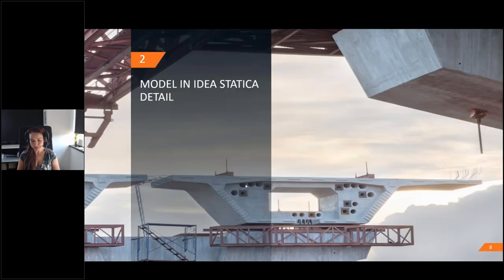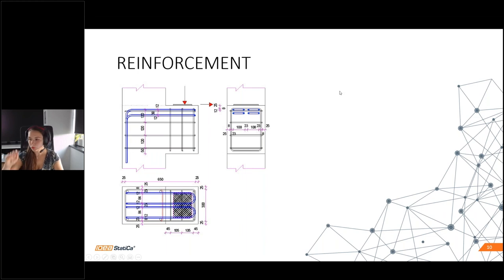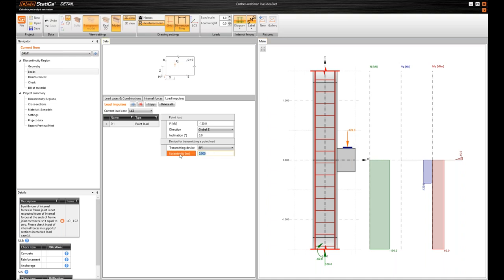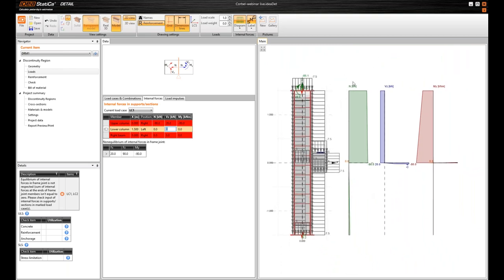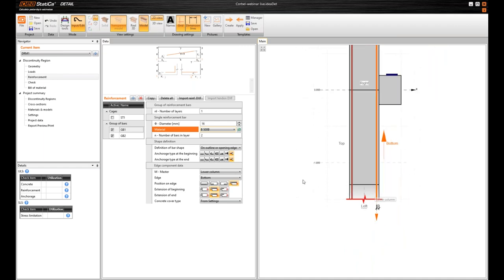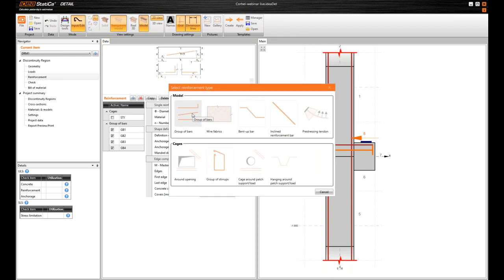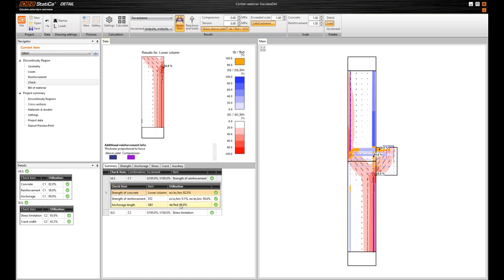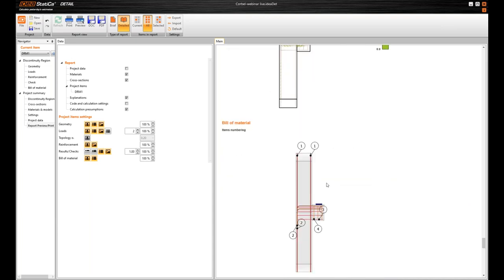How to deal with corbels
Corbels or brackets are very common members of concrete hall-type buildings. A corbel is the only solution how to safely support the beams due to the slenderness of the columns. Would you like to have software that makes corbels easy and fast to model, design, and check?

Webinar content:
Modeling of reinforced concrete corbel
Load cases and combinations
Reinforcement design
Analysis and check

Summer series - How to deal with discontinuity regions
How to deal with discontinuity regions is a new series of three short webinars for beginners to get quickly familiar with the program. By covering the most common examples of complex concrete details, you will learn how to use the software and be productive and safe in designing and code-checking reinforced concrete structures.
There will be three webinars with relevant content:
July 13, 2022 - How to deal with beam openings
August 02, 2022 - How to deal with corbels
August 16, 2022 - How to code-check a deep beam
Don't struggle, sign in for each of the webinars for free and calculate yesterday's estimates with us!